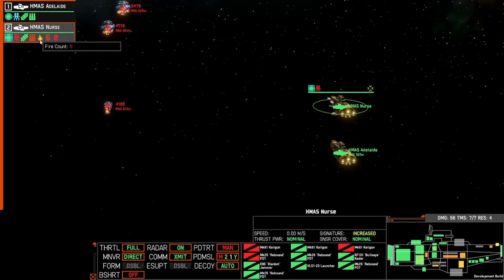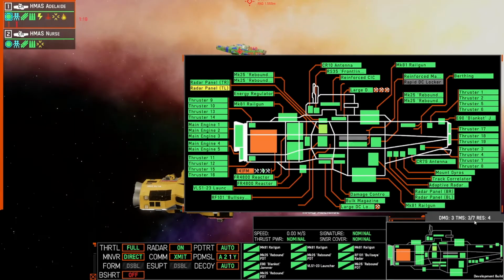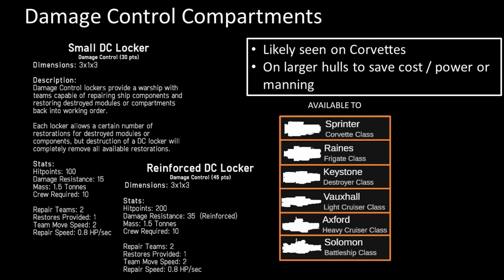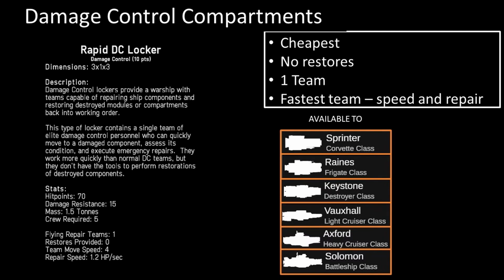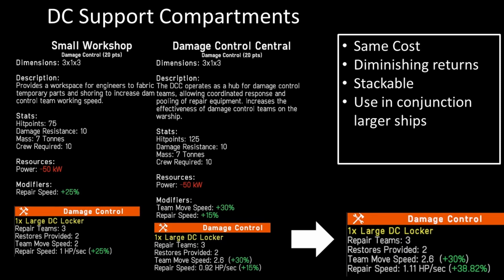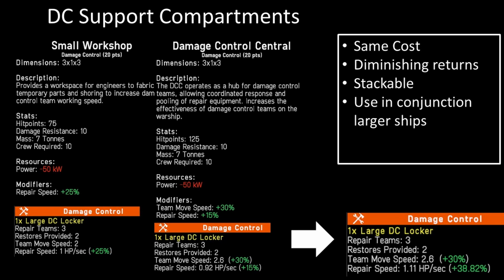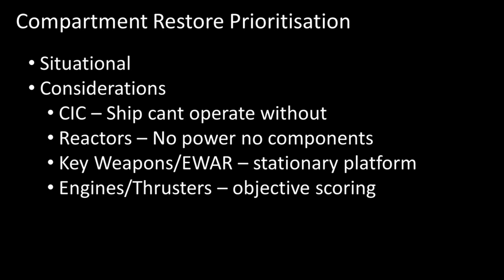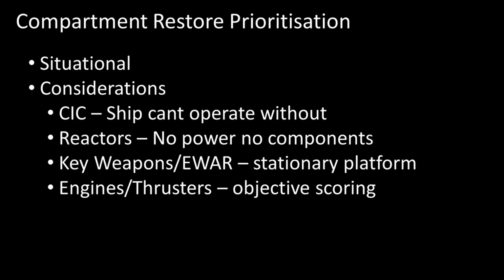Tutorial #5 Damage Control | NEBULOUS: Fleet Command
A tutorial on damage control (DC) within Nebulous Fleet Command. The game has in-built tutorial on damage control and I recommend any new player to go through it at least once.

Timestamps below:
00:00 Introduction
00:22 Damage control on the UI
02:59 DC board
03:30 Repair teams (called DC teams in the video)
04:33 Compartment restores
05:07 DC compartments
07:05 DC support compartments
07:03 Compartment restore prioritization and thoughts

Footage captured from Pre-Alpha Access and mechanics may change at a later date.